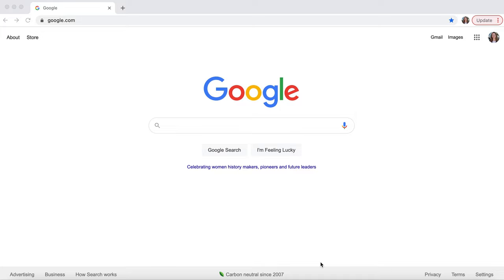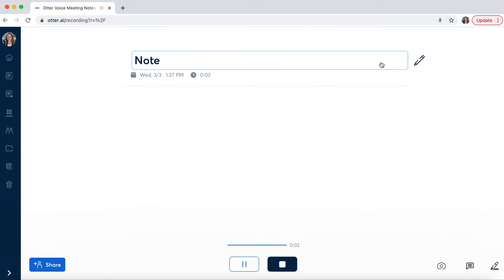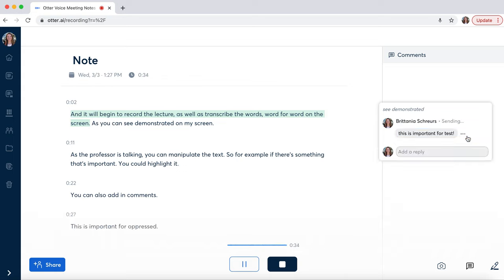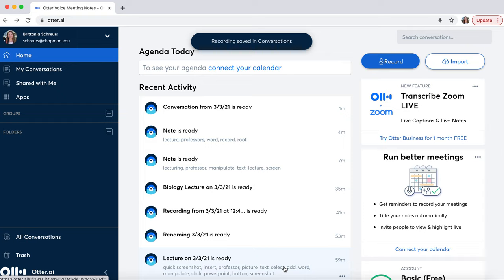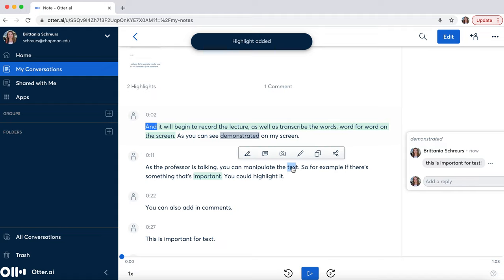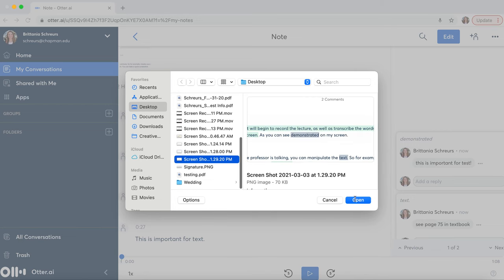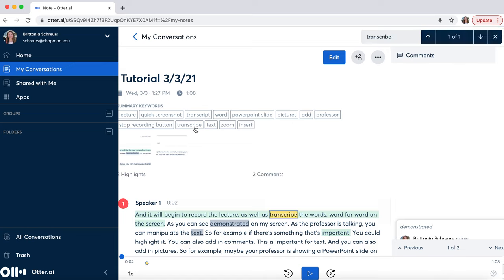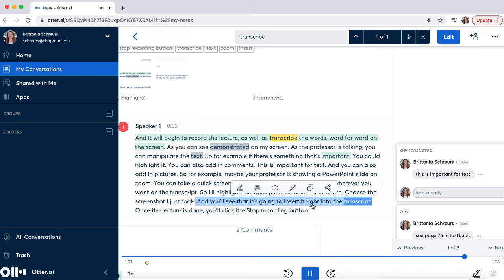Otter.ai Tutorial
Otter is not a product created or owned by Chapman University. Please visit otter.ai for more information on the product.